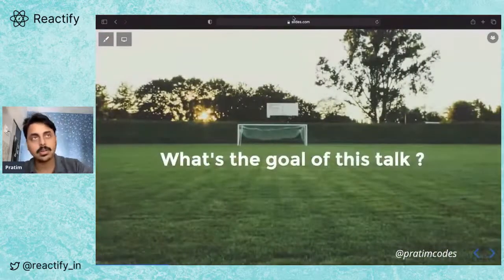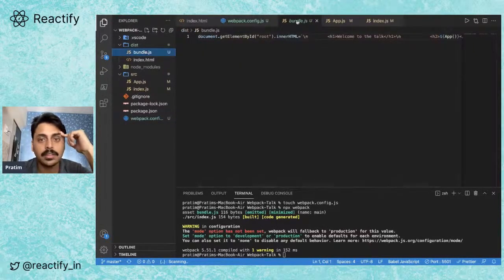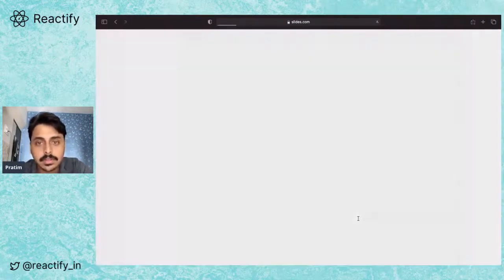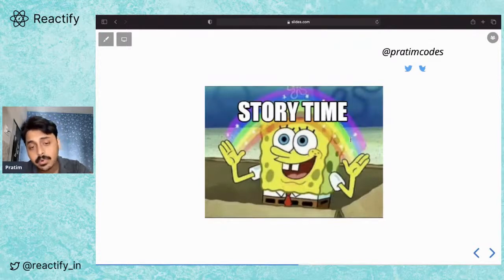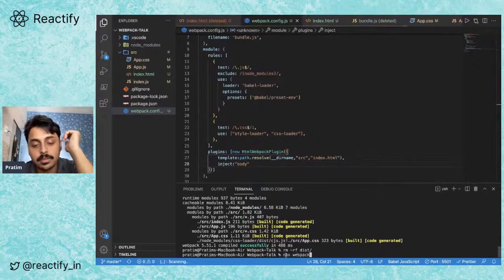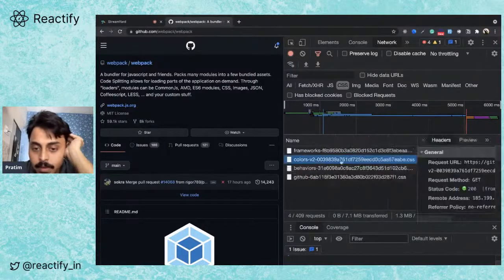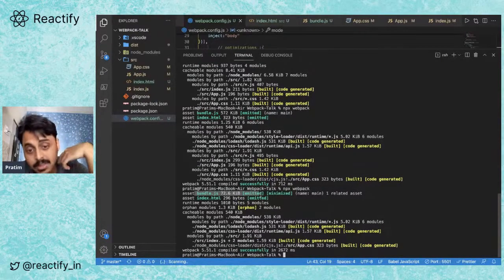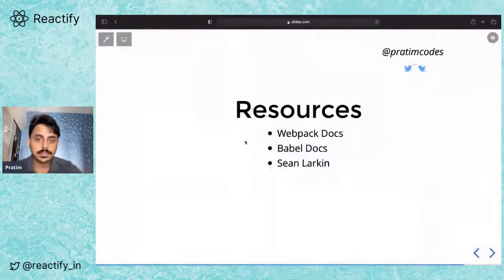Intro to Webpack and Webtooling + Performance by Pratim Kumar Hazarika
Talk:  Intro to Webpack and Webtooling + Performance